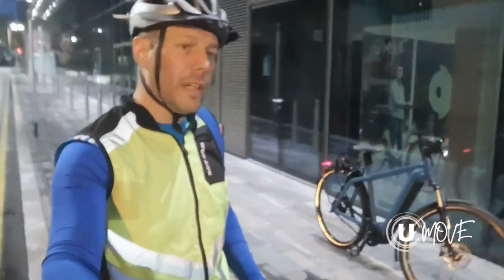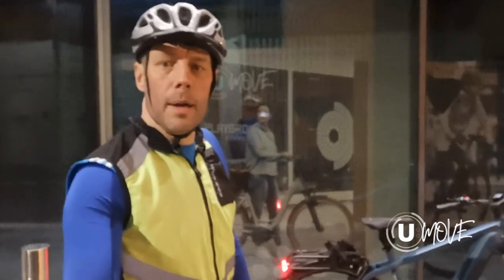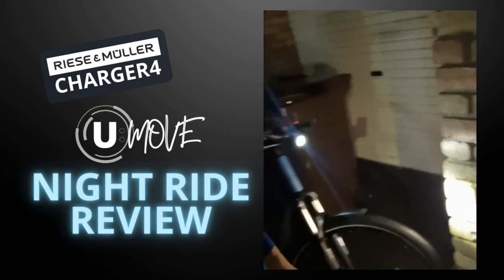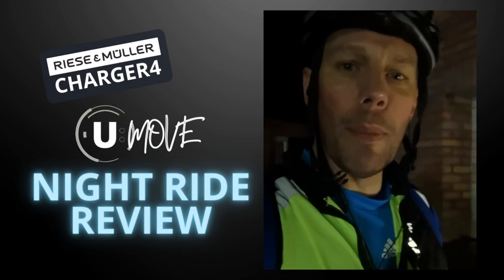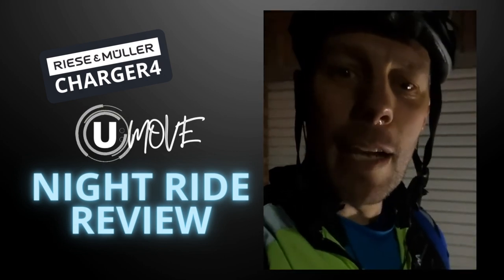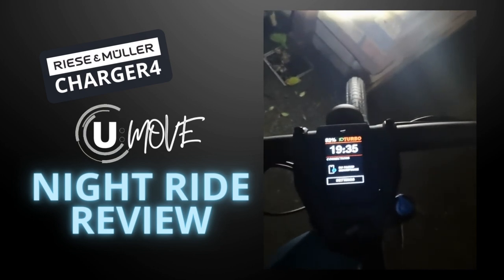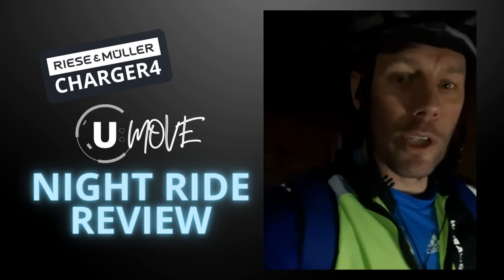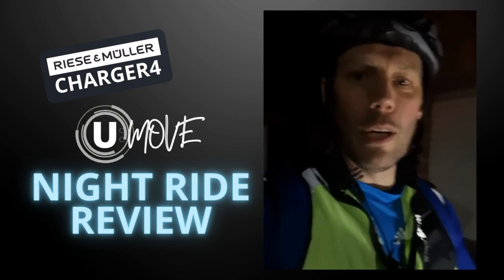Riese & Müller Charger4 Night Ride Review!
Dark nights can make cycling a nervous or impossible experience, so I wanted to find out first-hand exactly how the R&M Charger4 performs.